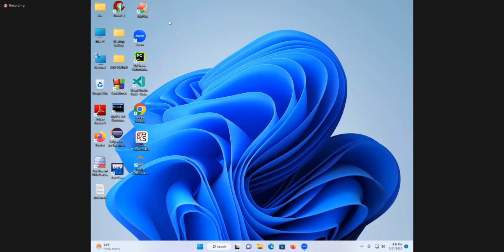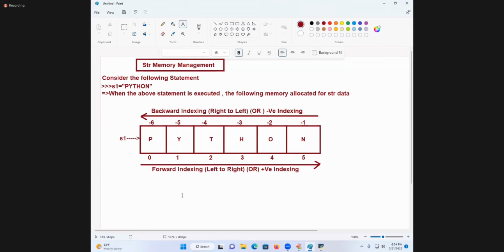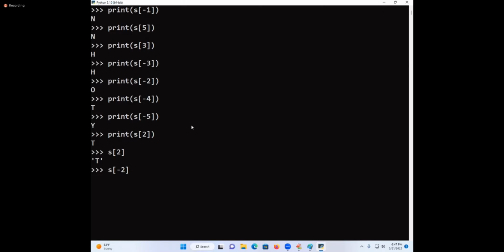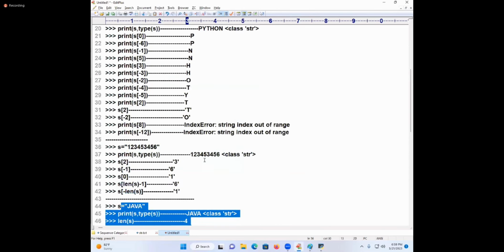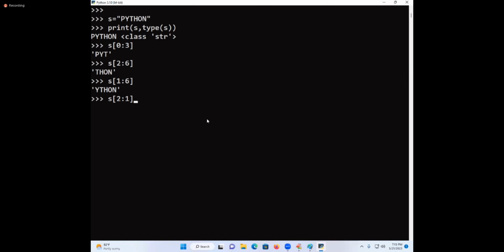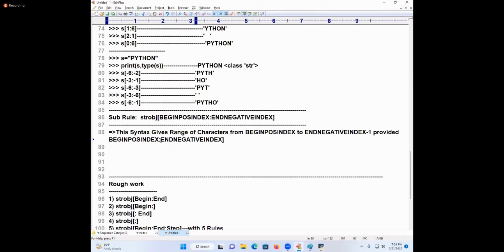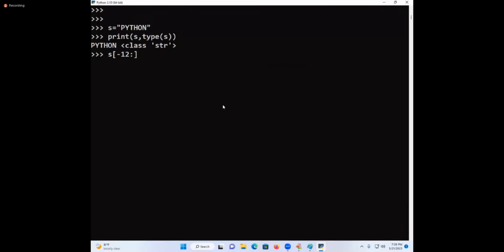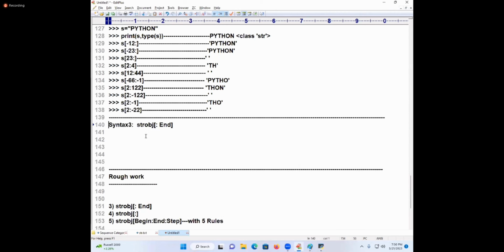day 13 Str indexing strings index python oop ai ml education programming#2026#viral#trending